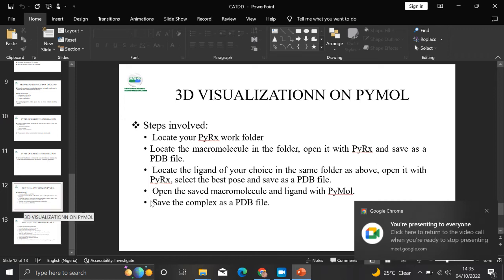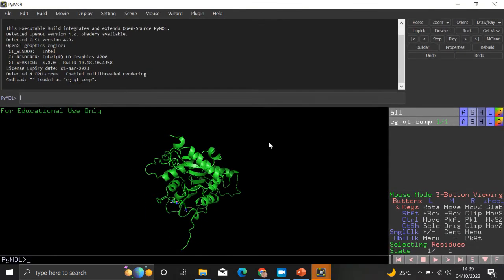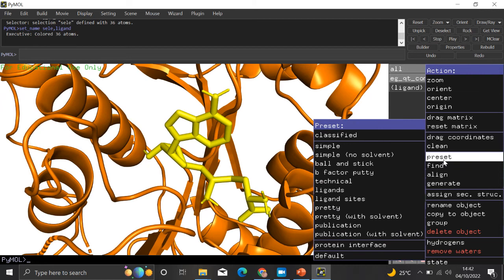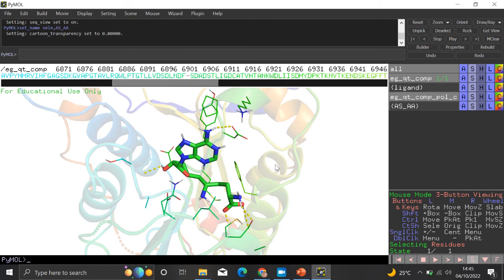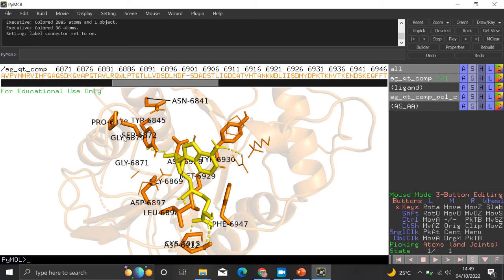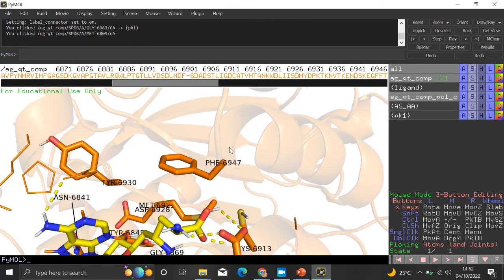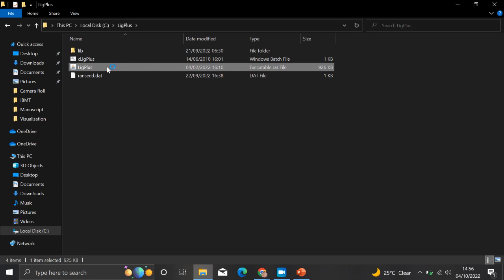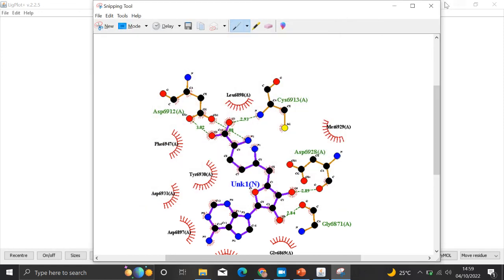Docking results visualization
This video explains the step by step process of visualizing your docking results using PyMol and LigPlot